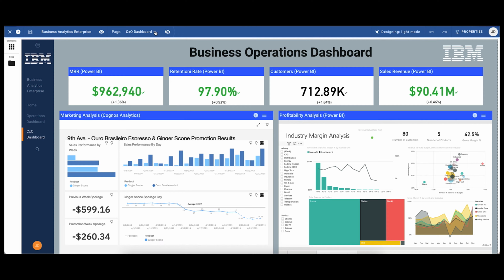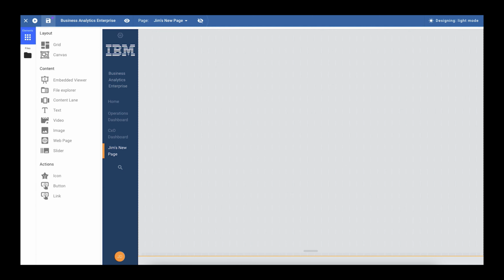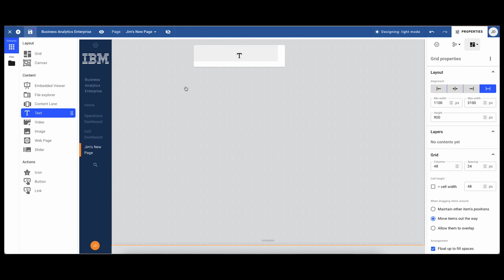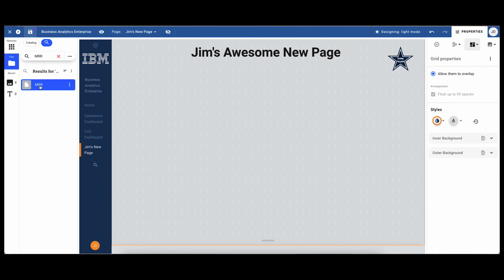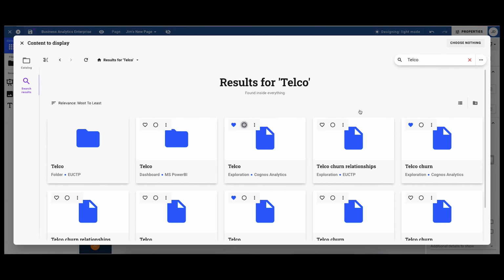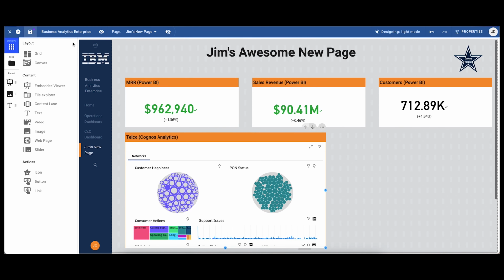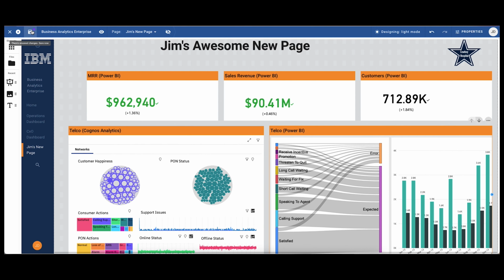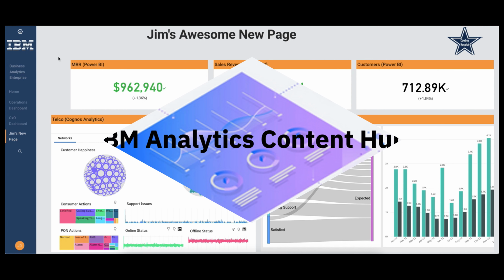Analytics Content Hub Part 2_YouTube